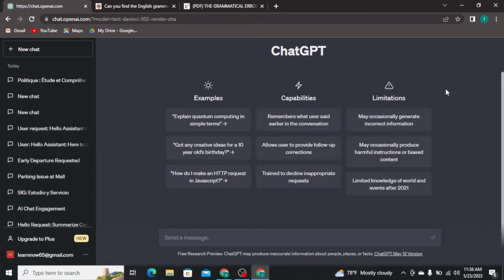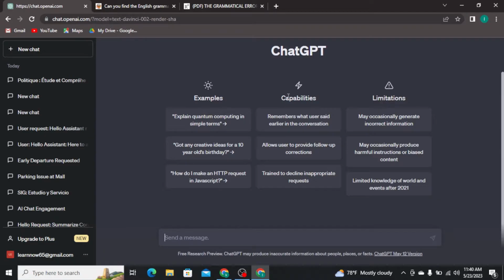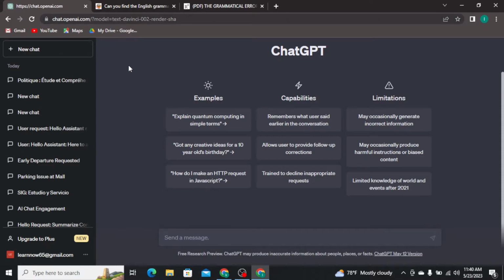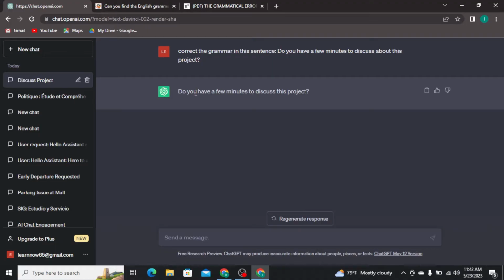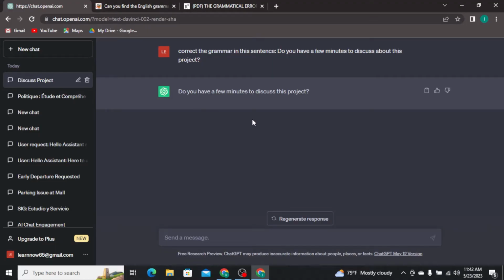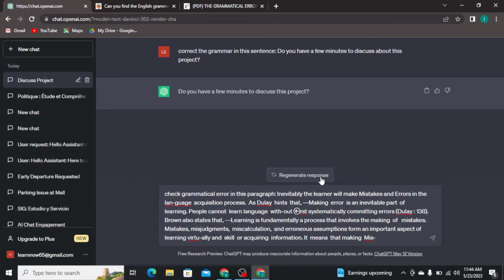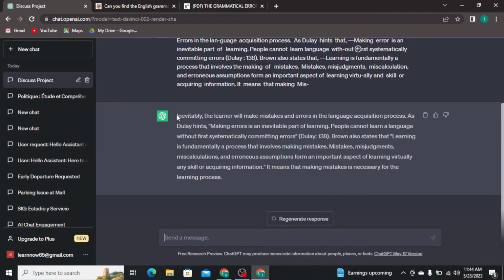How to Use ChatGPT for Text Corrections 2023?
Master the art of flawless writing with ChatGPT's text correction feature. In this tutorial, we'll guide you through the process of using ChatGPT to improve your text and ensure accurate grammar, spelling, and punctuation. Whether you're writing an important document, crafting an email, or perfecting your creative work, leveraging ChatGPT for text correction can elevate the quality of your writing. Join us as we provide step-by-step instructions and valuable tips to help you harness the power of ChatGPT for effortless text correction.